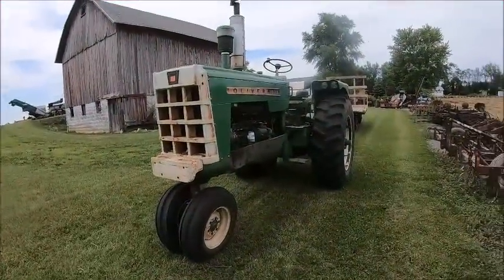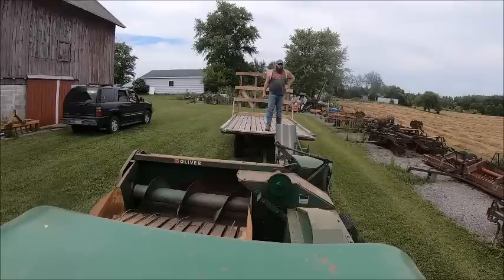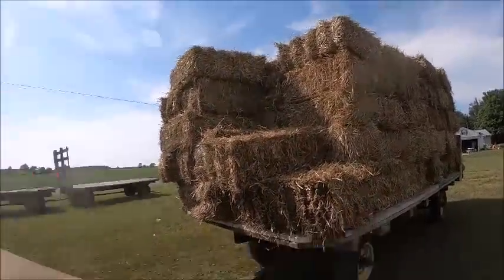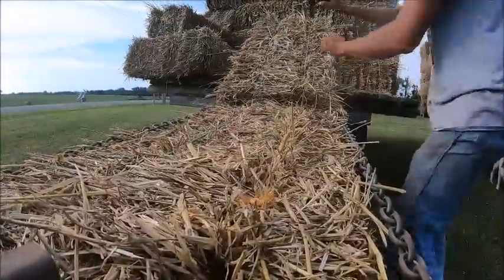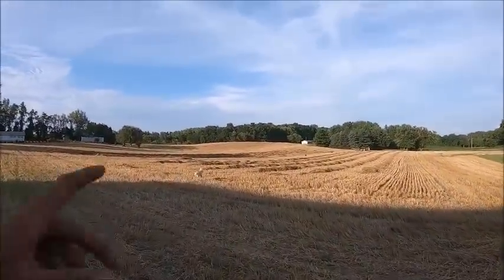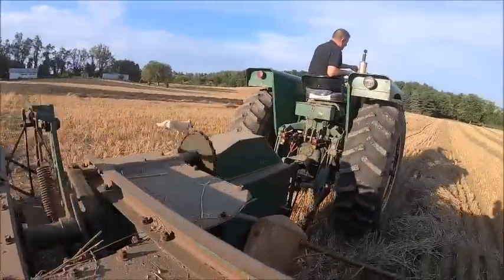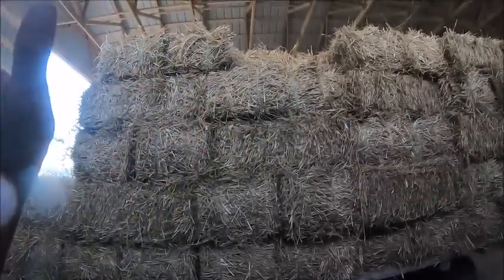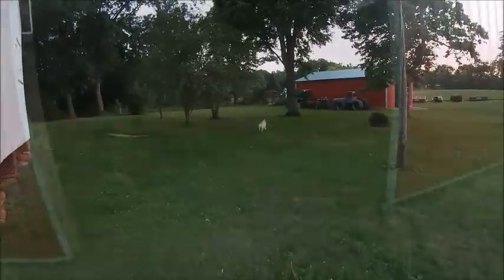Baling Straw 1960's Style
1964 tractor, 1961 baler and a some mid 60's John Deere hay racks.